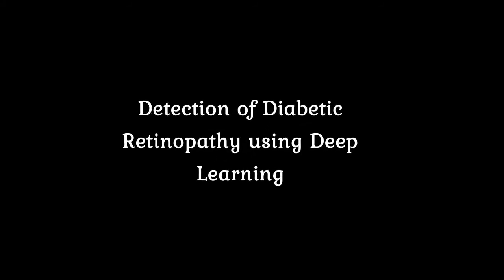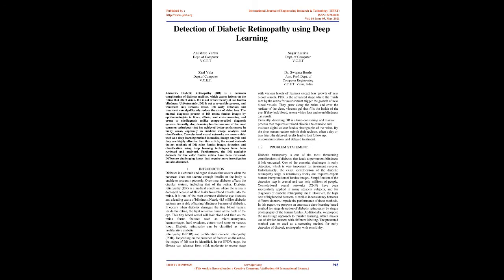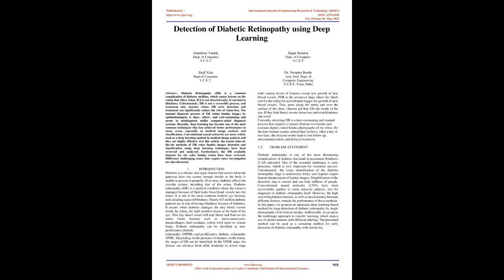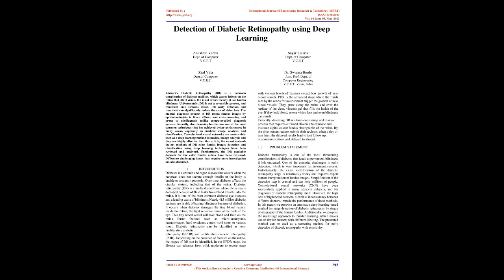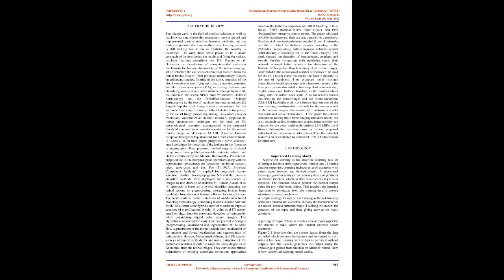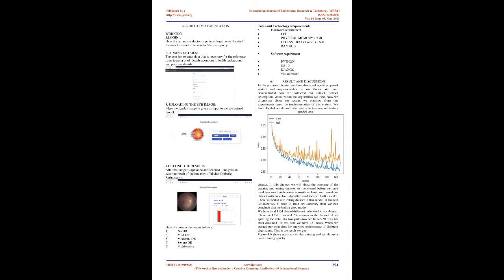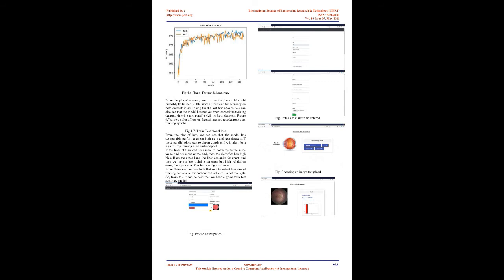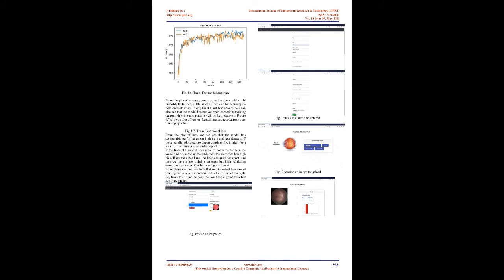Detection of Diabetic Retinopathy using Deep Learning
Anushree Vartak , Sagar Kataria , Zeal Vala , Dr. Swapna Borde

Diabetic Retinopathy (DR) is a common complication of diabetes mellitus, which causes lesions on the retina that effect vision. If it is not detected early, it can lead to blindness. Unfortunately, DR is not a reversible process, and treatment only sustains vision. DR early detection and treatment can significantly reduce the risk of vision loss. The manual diagnosis process of DR retina fundus images by ophthalmologists is time-, effort-, and cost-consuming and prone to misdiagnosis unlike computer-aided diagnosis systems. Recently, deep learning has become one of the most common techniques that has achieved better performance in many areas, especially in medical image analysis and classification. Convolutional neural networks are more widely used as a deep learning method in medical image analysis and they are highly effective. For this article, the recent state-of- the-art methods of DR color fundus images detection and classification using deep learning techniques have been reviewed and analyzed. Furthermore, the DR available datasets for the color fundus retina have been reviewed. Difference challenging issues that require more investigation are also discussed.